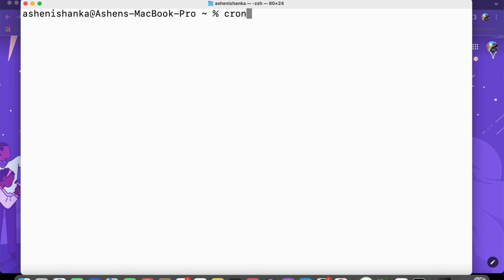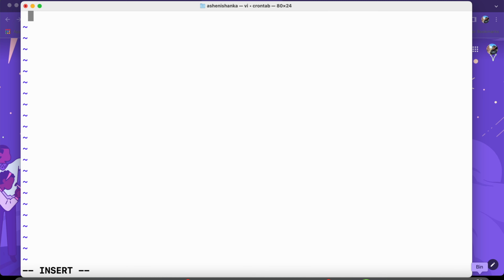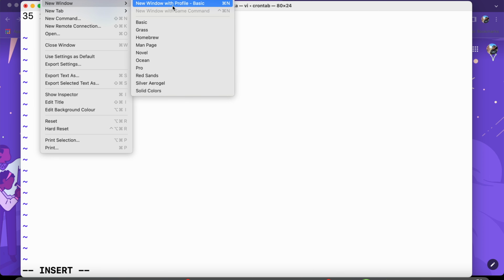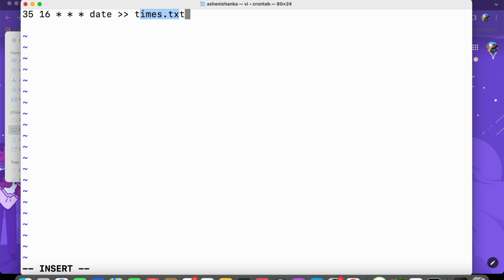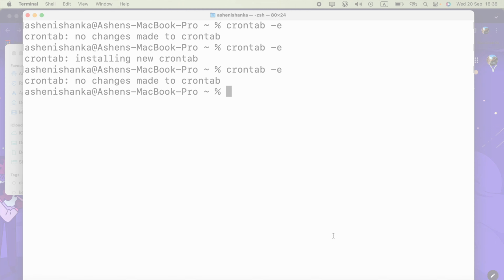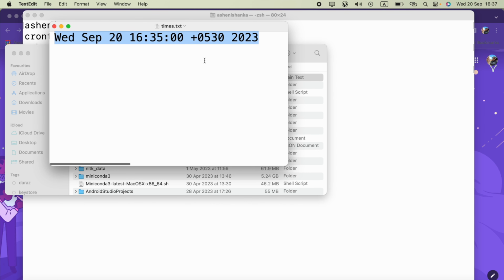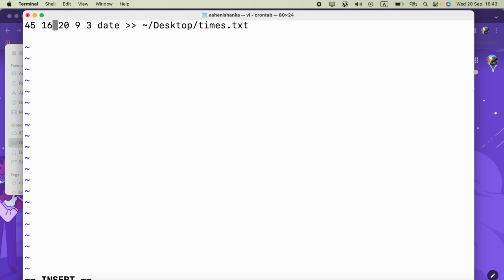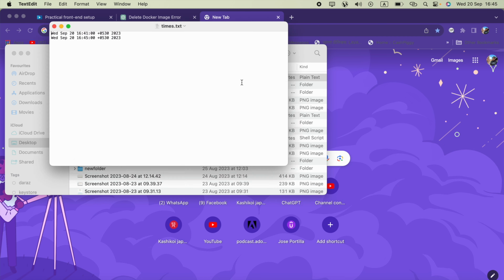How to use Cron utility to schedule a job? Crontab tutorial to append text in every date at a time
Crontab on macOS Terminal tutorial